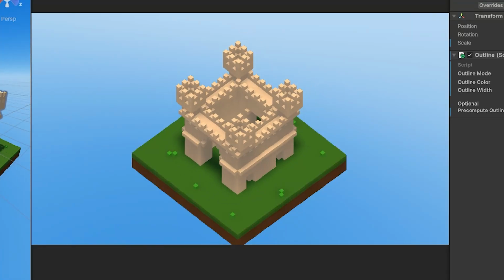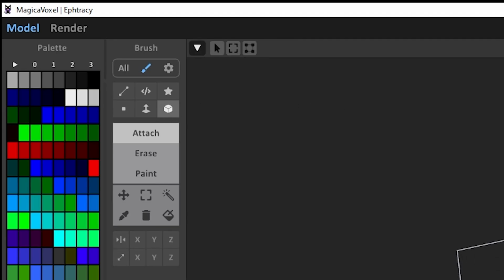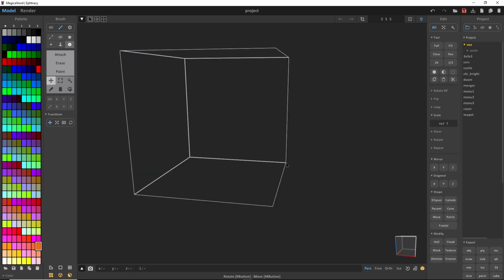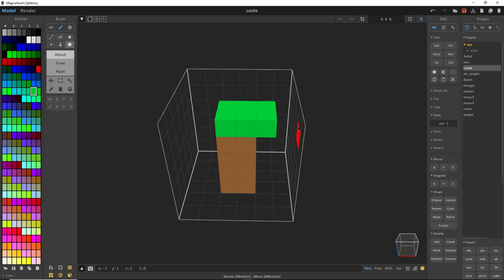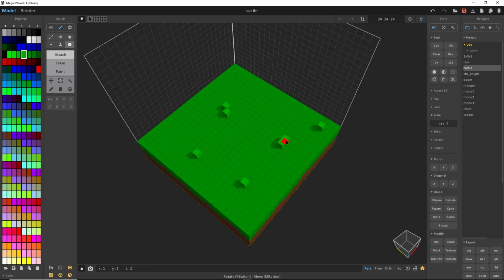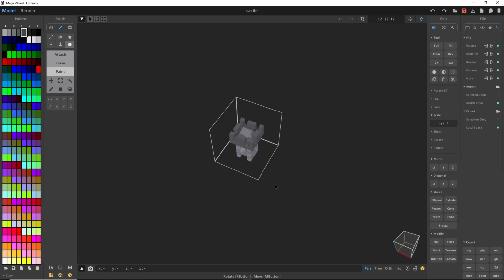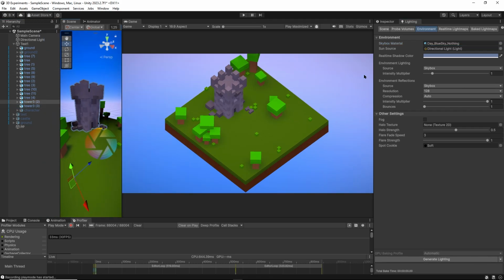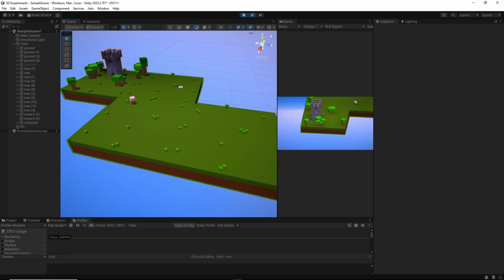How to Make 3D GAME MODELS | Beginner Tutorial